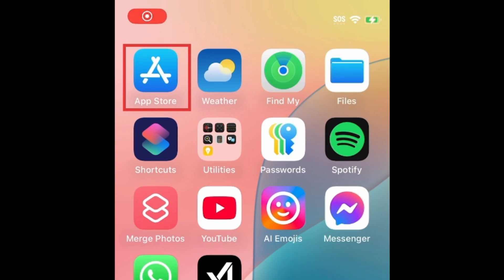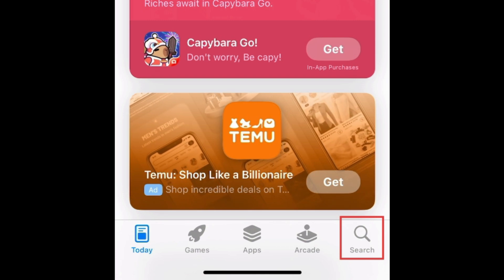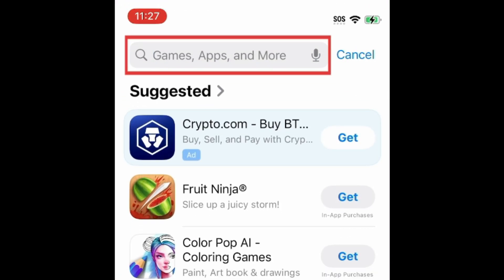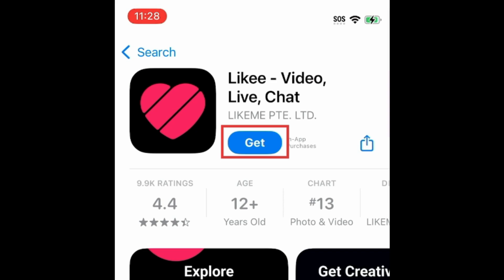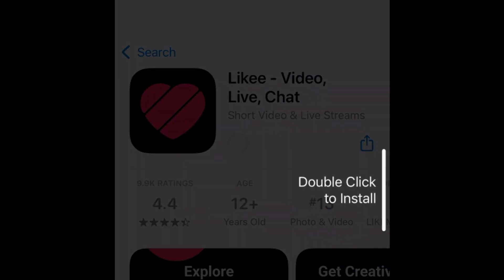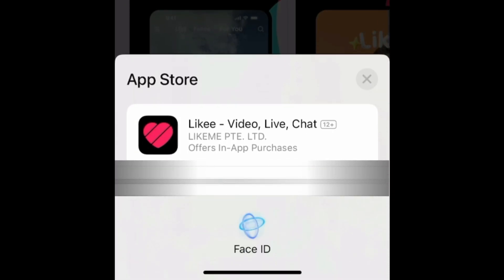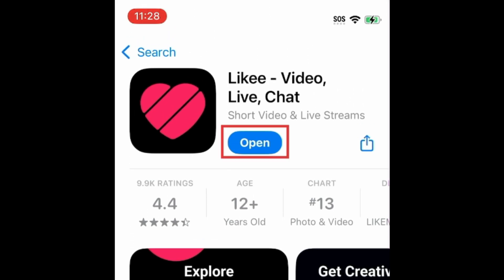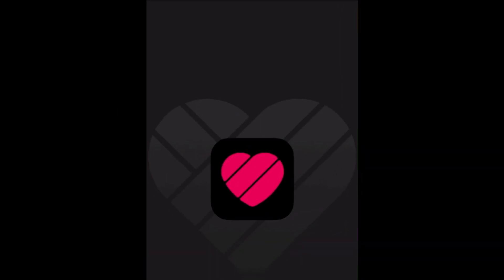How to Download & Install Likee Video App in 2026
Want to start using the Likee video sharing app, but not sure how? Watch this video to learn how to download and install Likee.

To download & install Likee on an iPhone or iPad:
Go to the Search tab, and search “Likee” at the top.
Tap Likee in the search results.
Wait for the download to finish, then tap Open to start using the Likee App.

To download & install Likee on an Android device:
Tap the search bar at the top, and type in “Likee.”